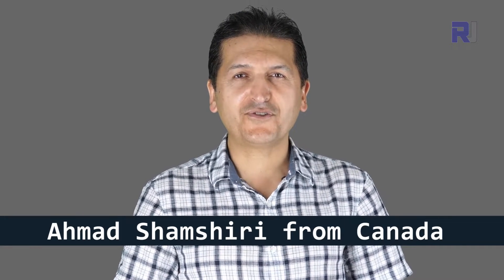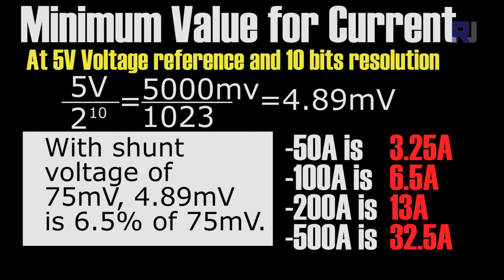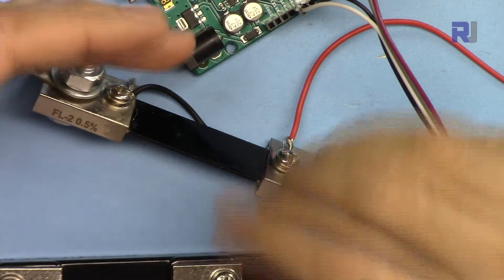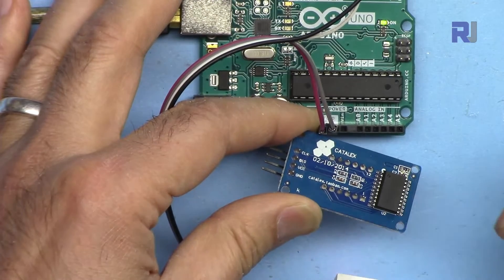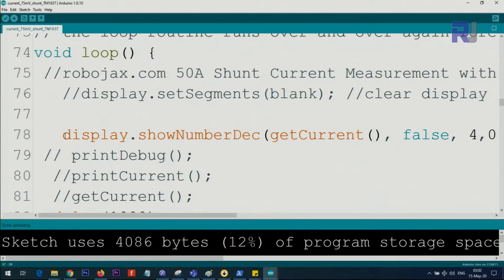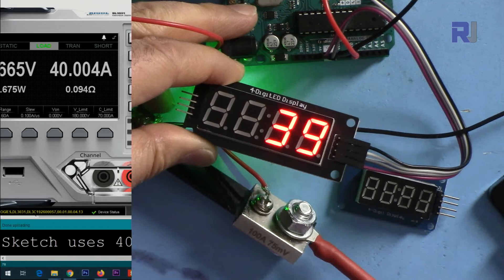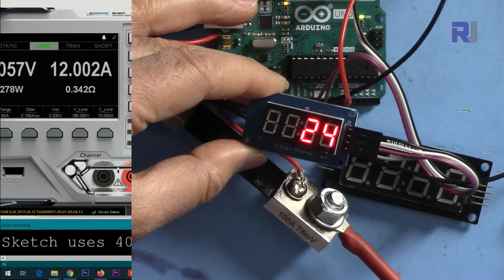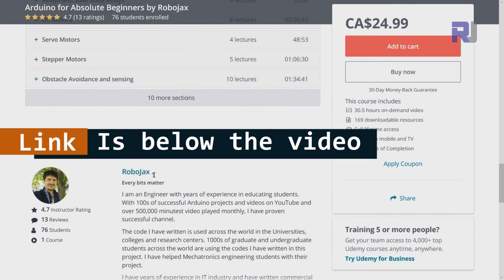Measure up to 500A DC Current with Shunt and Arduino- TM1637 Display - RJT318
In this video you will learn how to measure DC current and display it on TM1637 LED display.

Watch the simply and easy to use display based on HT16K33 for every purpose like 0060, -62, 1.34 or clock: 24:34 or HEX value like CAD3

Jump to different section of video by clicking on the time:
00:00 Start
00:35 Introduction
04:00 Wiring Explained
06:37 Code Explained
09:02 Demonstration of measuring DC Current

Amazon USA
Amazon All European Countries
Amazon Canada